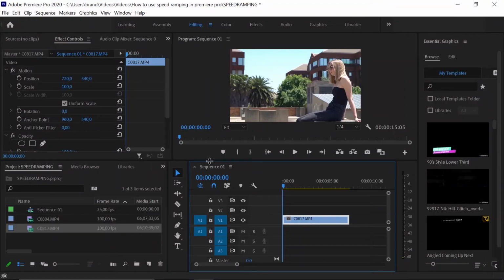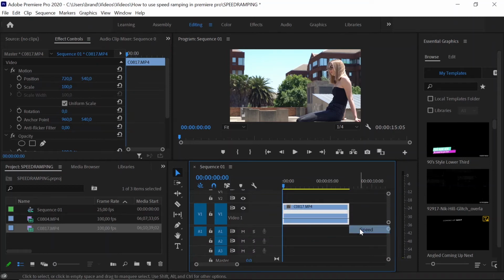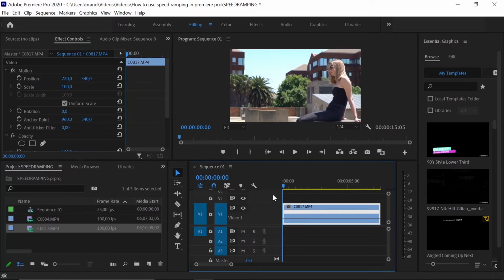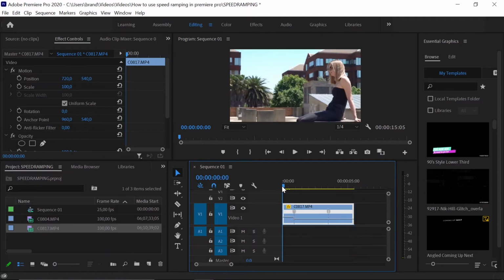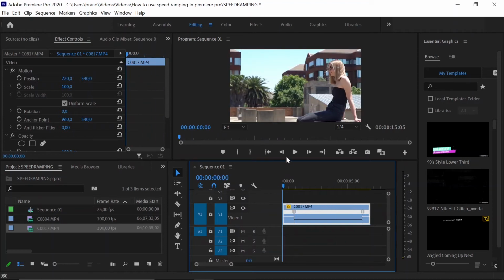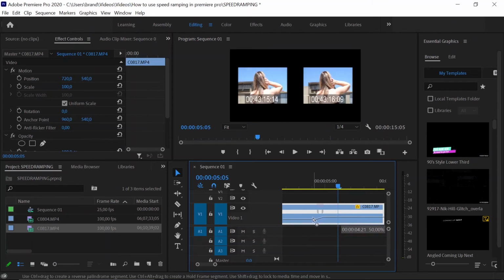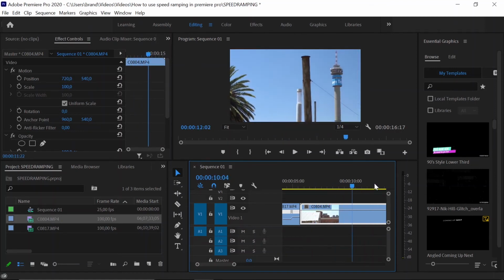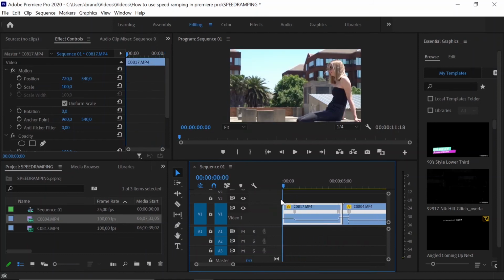HOW TO SPEED RAMP | TUTORIAL | 2020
In this video I will show you the basic way how you can use speed ramping in your video. This is a great way to improve your video production and keep a nice pace on your videos.